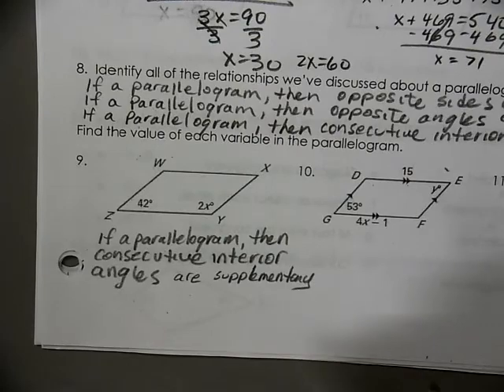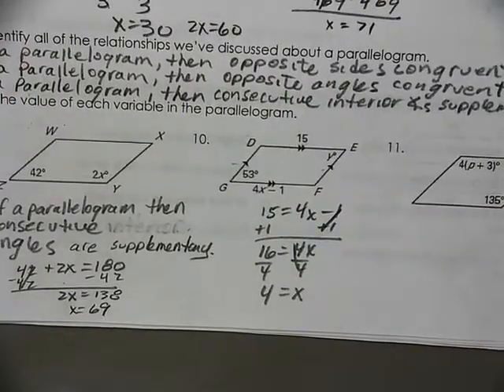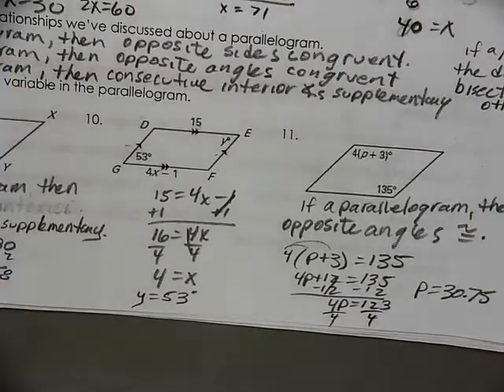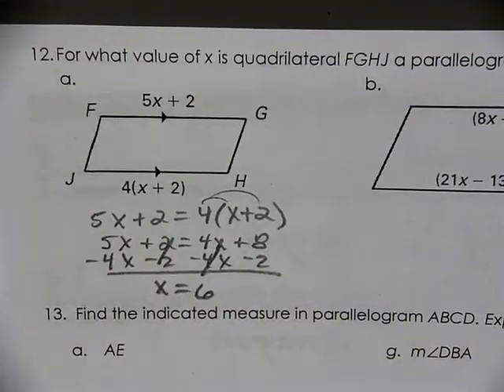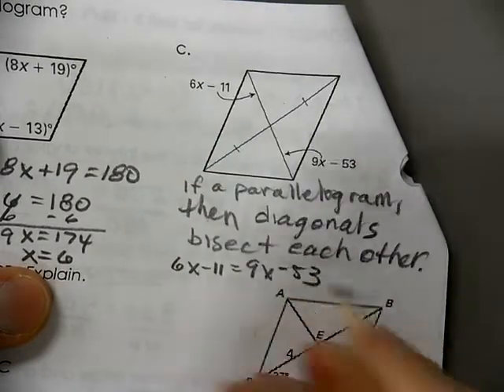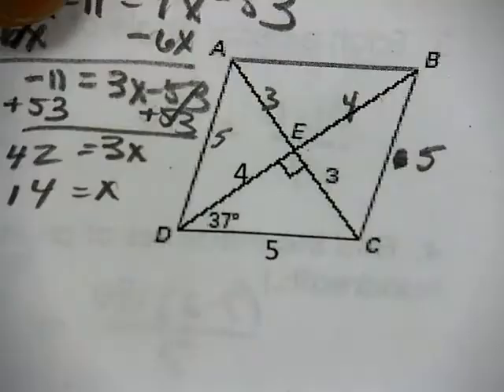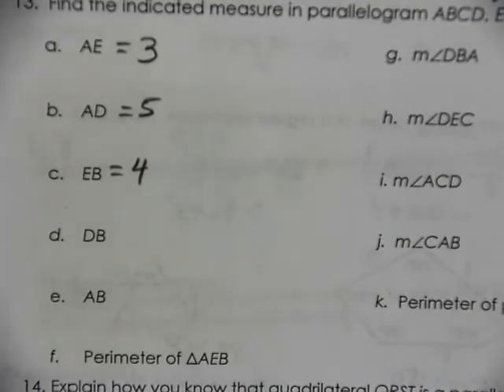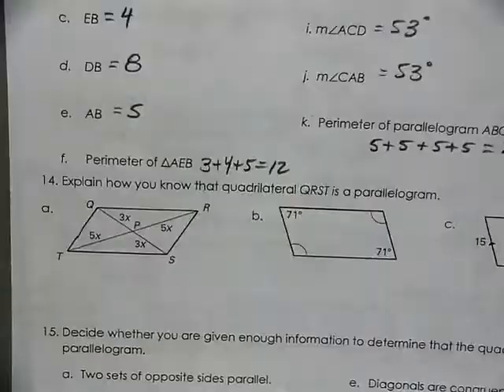Geometry Unit 5 Review Quiz 1